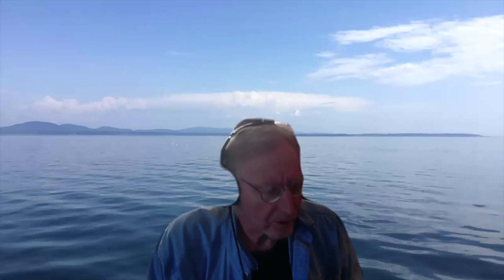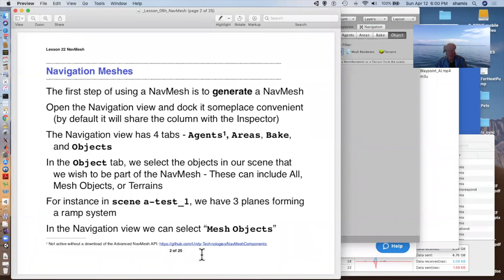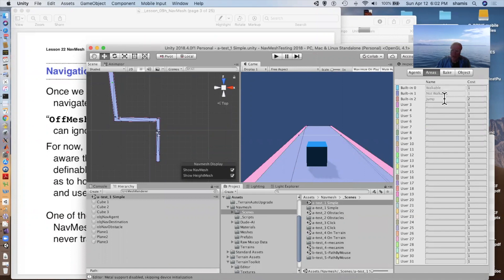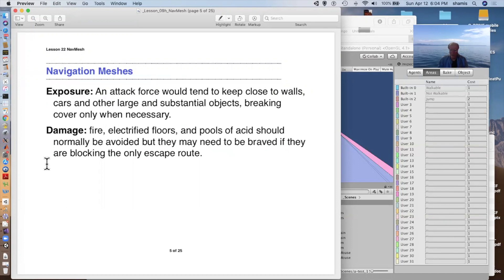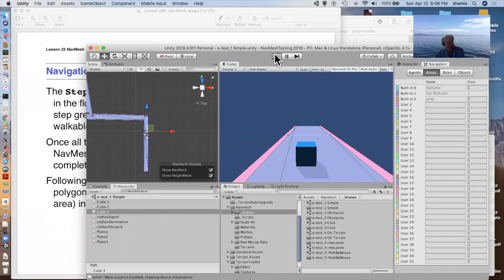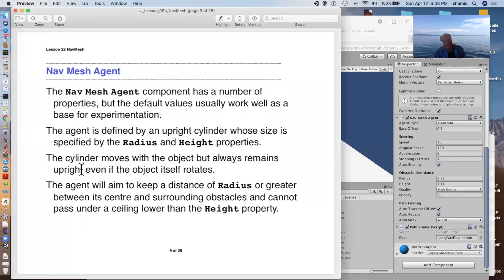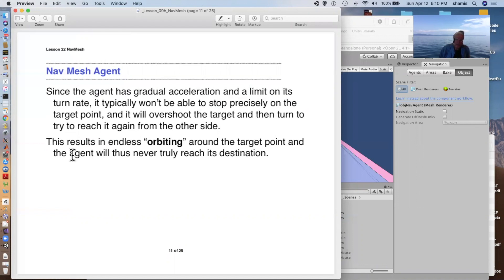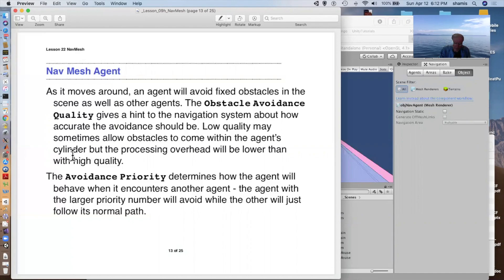312 089 Lesson 09h NavMesh Part 1